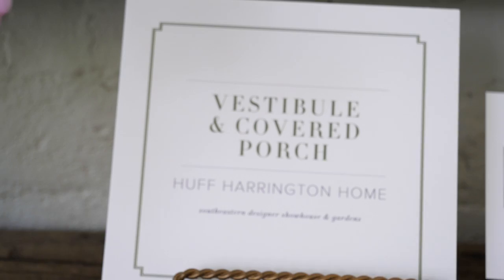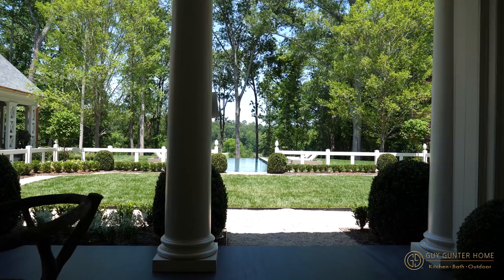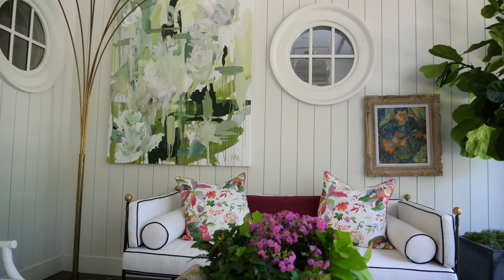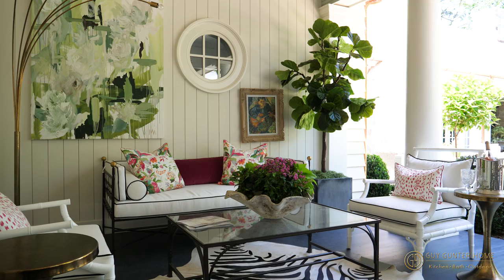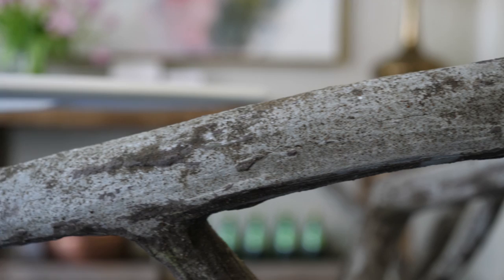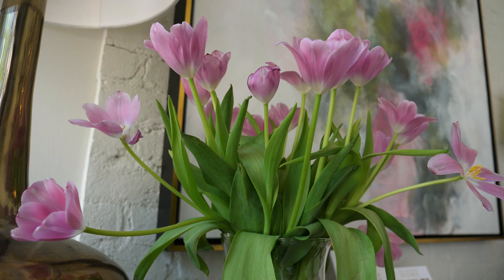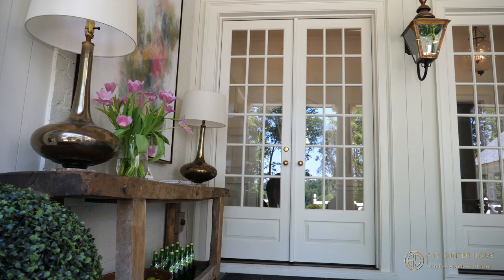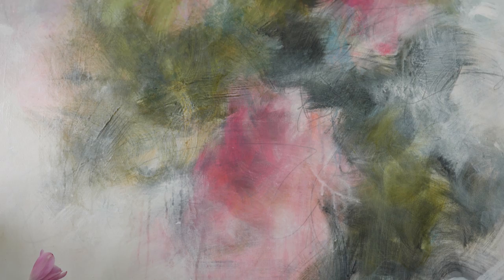2017 Showhouse Designer | Meg Harrington [Interview]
We sit down with designer Meg Harrington and she tell us her inspirations behind her designs at this years Southeastern Designer Showhouse & Gardens.

ABOUT the Southeastern Showhouse & Gardens
A Spring showhouse in Atlanta showcasing the best design talents in the Southeast. Presented by Atlanta Homes & Lifestyles. Developed by Benecki.

ABOUT AH&L
Atlanta Homes & Lifestyles is the premier home, style and design magazine of Atlanta + the Southeast. It is a definitive guide to Atlanta’s hottest homes, top design professionals, premier showrooms, delectable restaurants, residential real estate and cultural events.